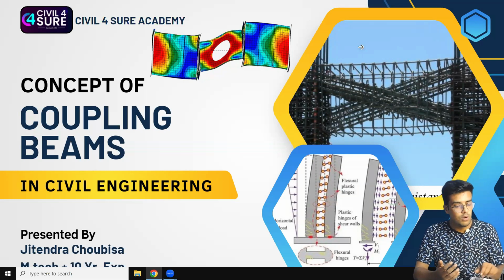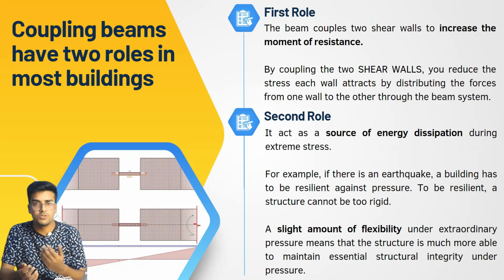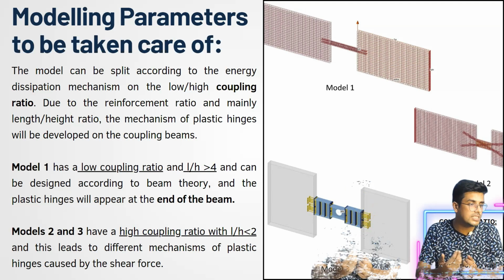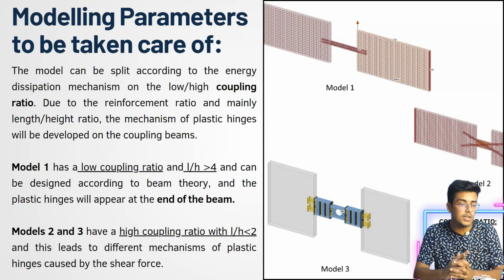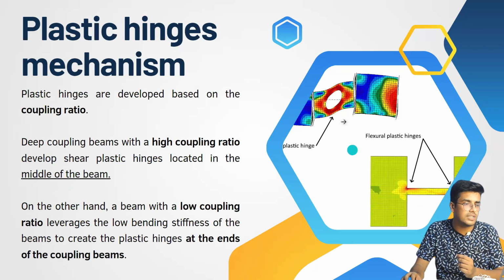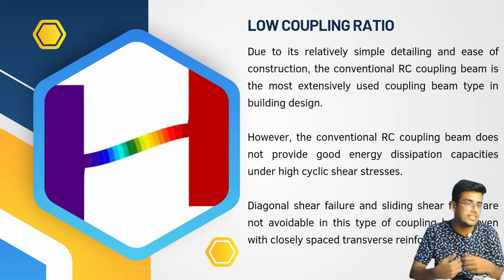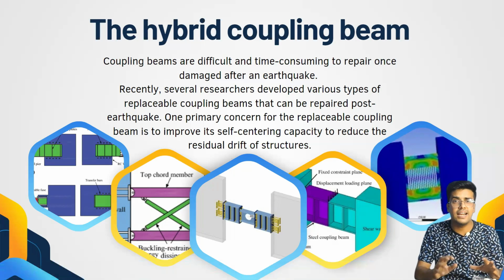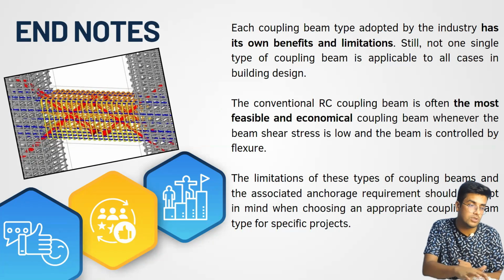Coupling Beam | Concept | English | Short Presentation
Explore the critical role of coupling beams in enhancing the structural integrity of buildings in our latest video! We dive into the intricacies of selecting the right coupling beam , covering their functions in improving lateral force resistance and energy dissipation during extreme stress. Learn about different models, load optimizations, and the importance of considering construction team preferences for successful implementation.
Civil Engg. Software learning certifications start @499/-